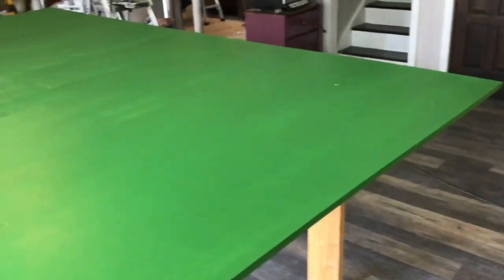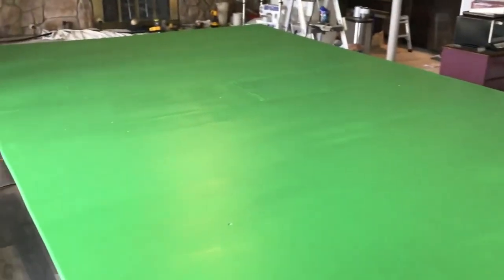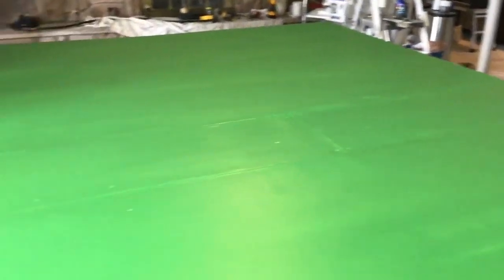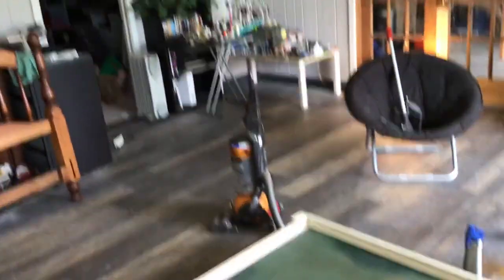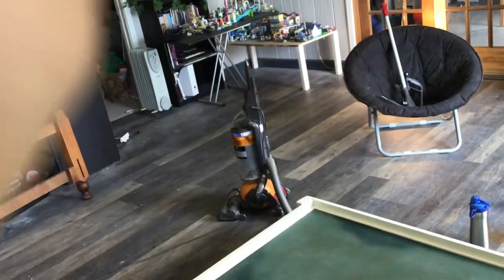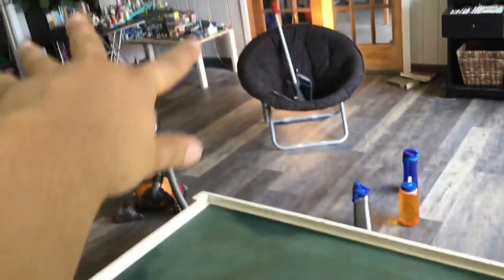Lego city update 145